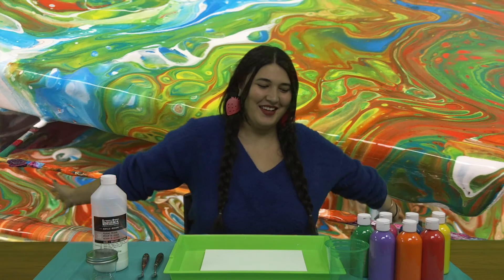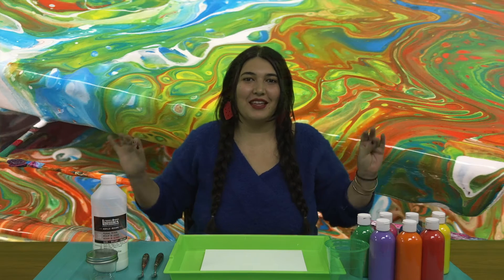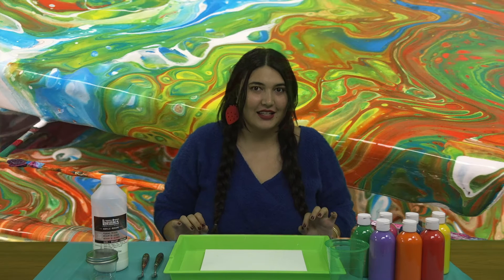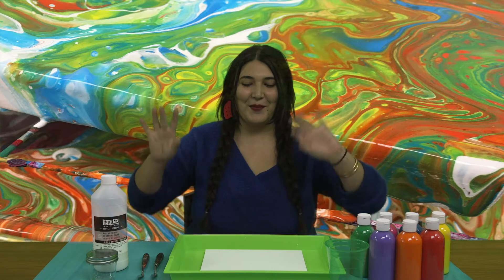Center at Home-Arts And Crafts Episode 29- Acrylic Pour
LIVE on Facebook! Learn how to make Arts and Crafts w/Avivah! Today Avivah will be showing you how to make an Acrylic Pour